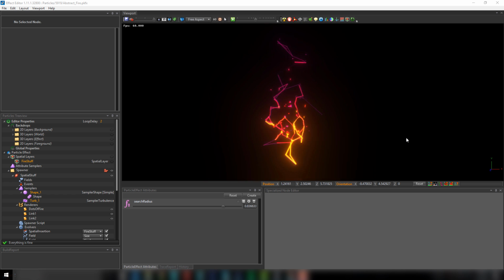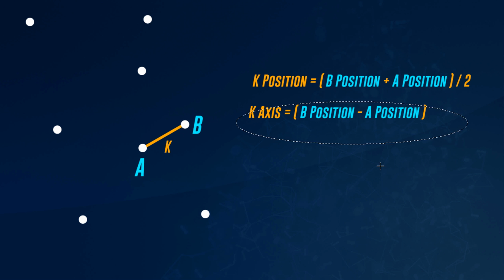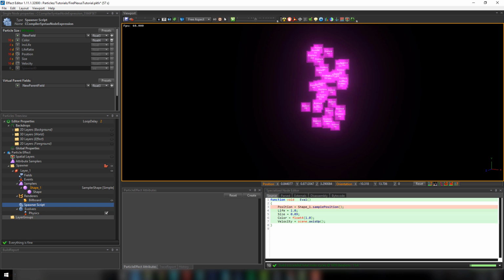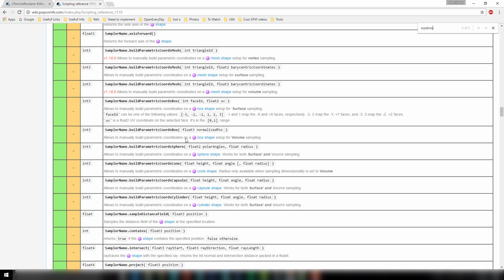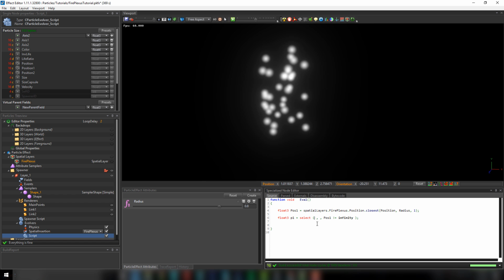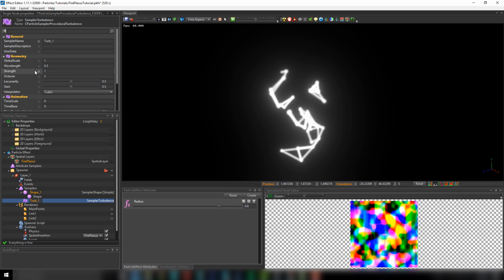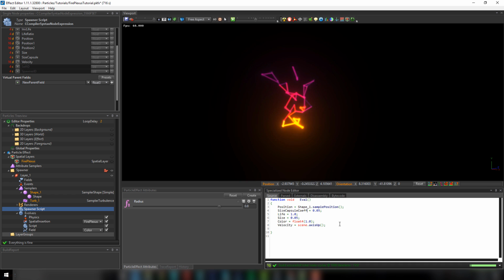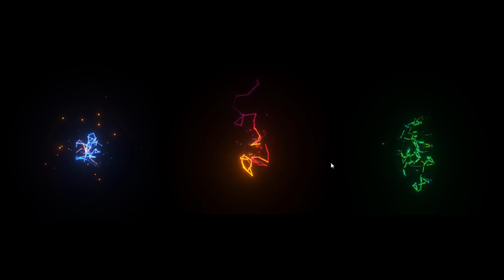PopcornFX Tutorial - Fire Plexus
Tutorial for beginners that will explain the basics of how to use spatial layers to create a basic plexus effect, that can have a very stylized look.
Voice & tutorial by Abdel Kader Wawi